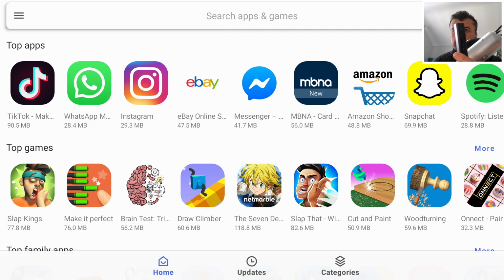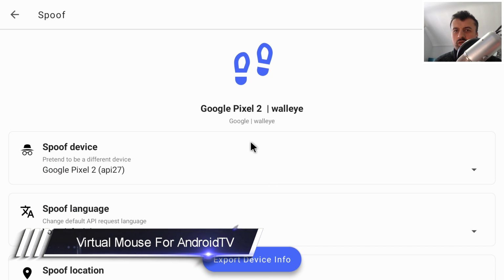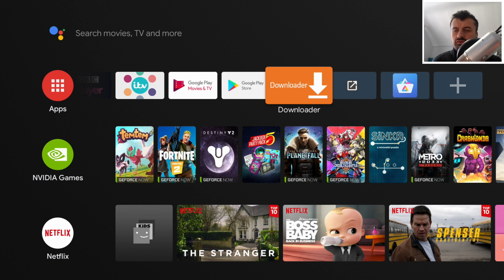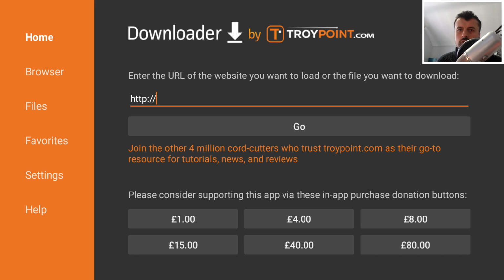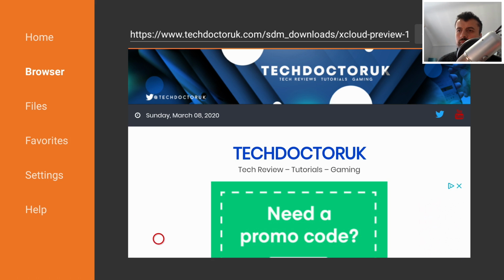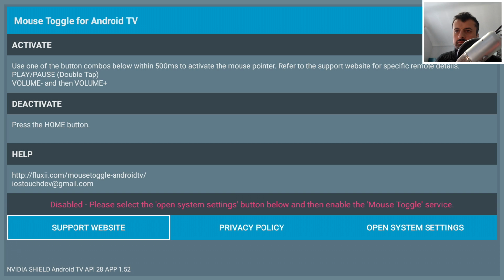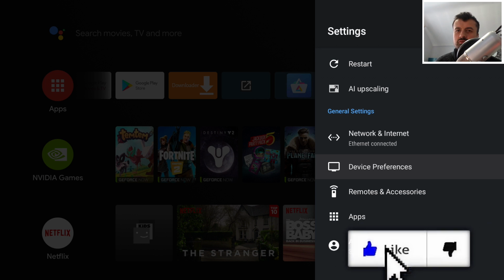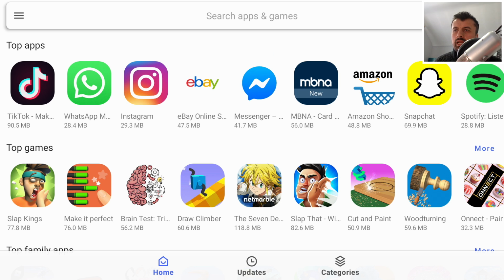🔴MOUSE TOGGLE FOR NVIDIA SHIELD / ANDROID TV (EASY INSTALL GUIDE)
Do you want a virtual mouse for your apps? Mouse toggle for Android TV will give you a virtual mouse pointer. This is perfect for apps that only work with a virtual mouse toggle.